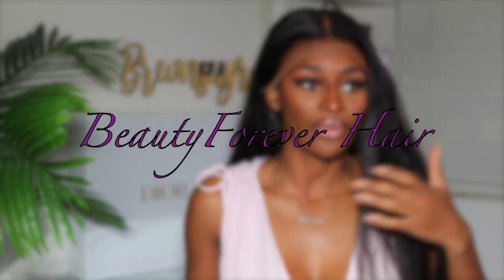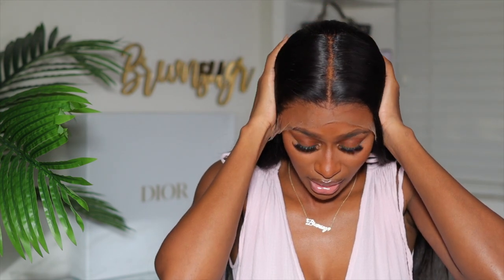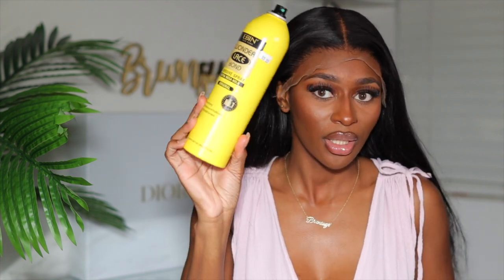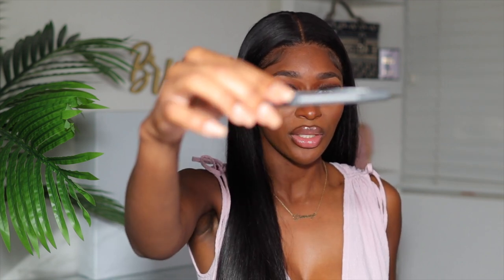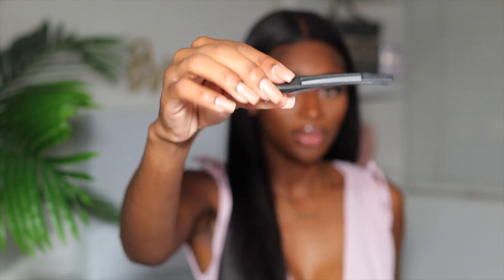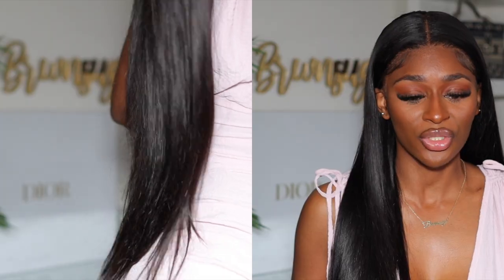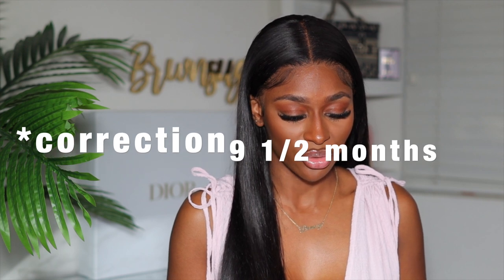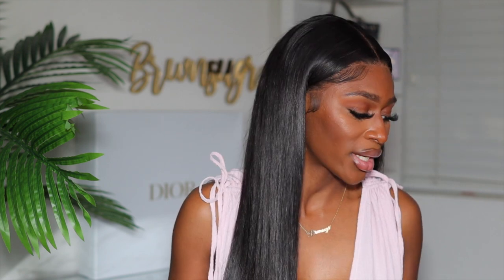THE PERFECT GLUELESS LACE FRONTAL WIG INSTALL | Beginner Friendly | BeautyForever Hair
💁🏾‍♀️Interested in purchasing one of my wigs or having me make you a customized wig ?

BeautyForever Hair

13x6 Straight HD Lace Front Wig
24 inches / 180% density